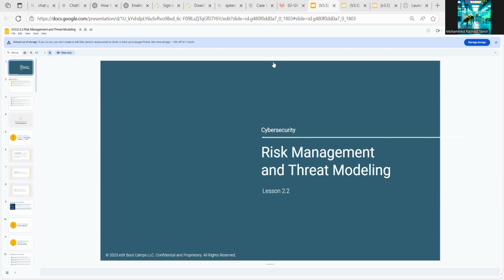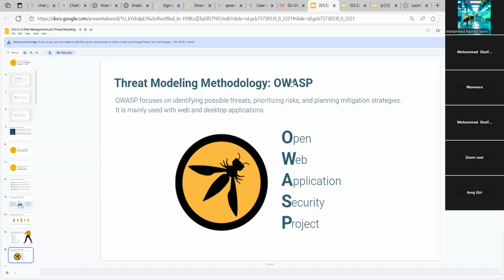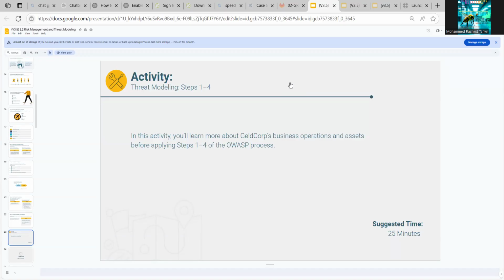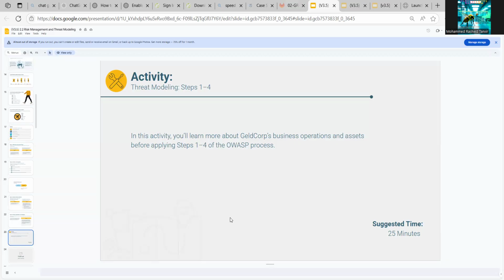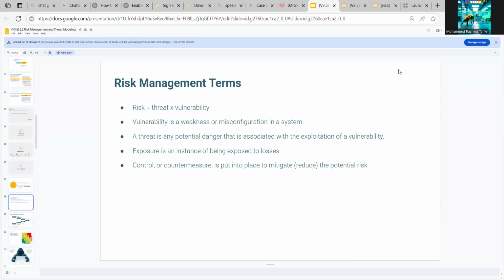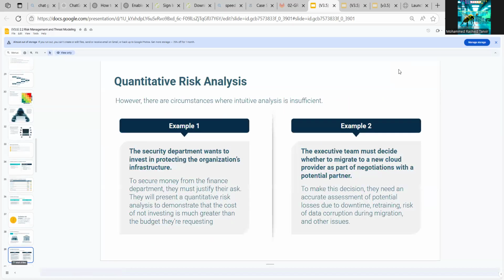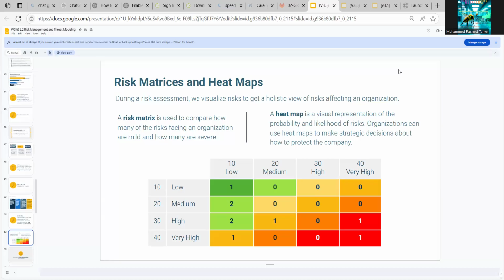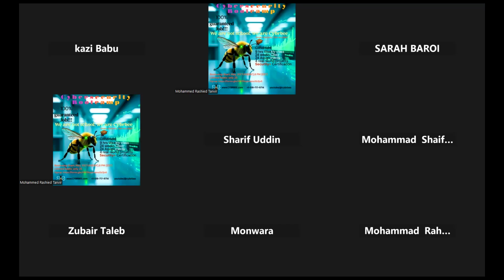2.2 _Risk Management and Threat Modeling